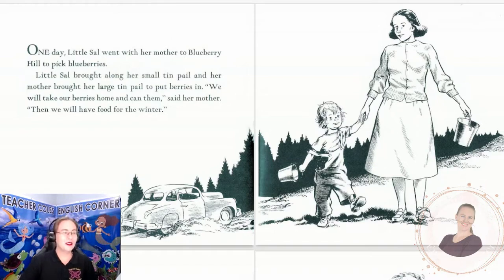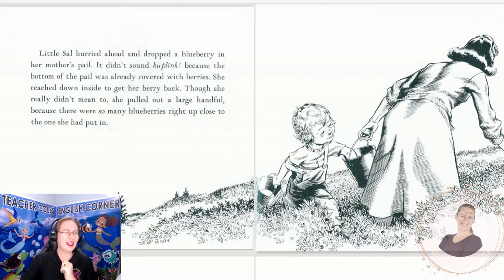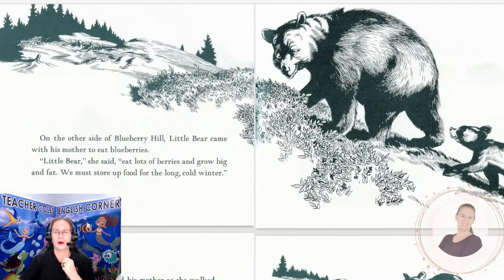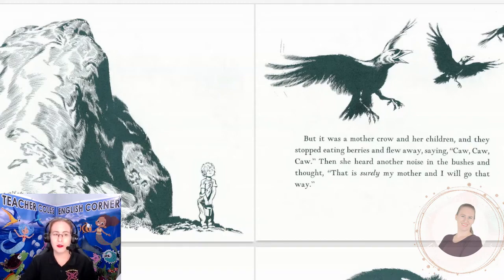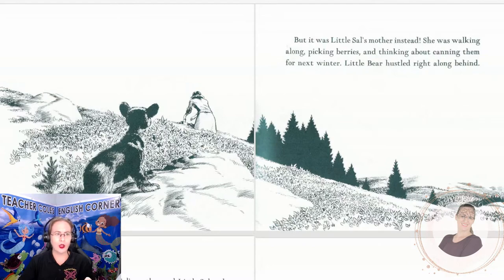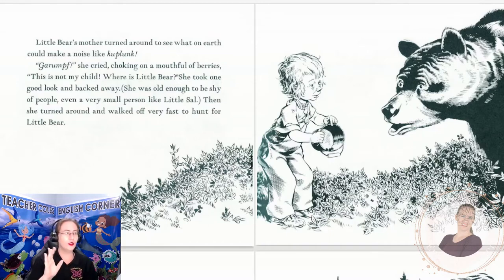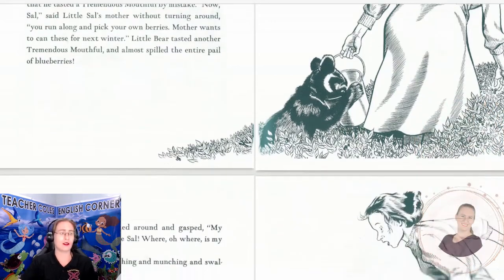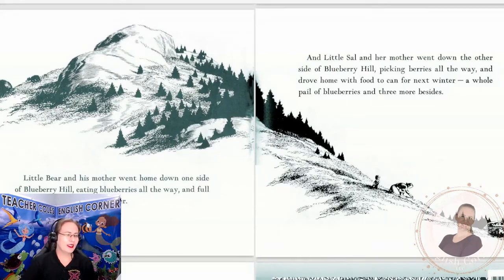Blueberries For Sal - Story Time with Teacher Cole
📚 Enjoy an Adventurous Tale: "Blueberries For Sal" 📚
Written & Illustrated by Robert McCloskey
🗓️ Tuesday, 8/20/2024 @ 6pm (GMT+8)

Welcome to Story Time with Teacher Cole!

Join us this Tuesday at 6pm (GMT+8) as Teacher Cole presents a delightful story about a little girl named Sal and her charming adventure on Blueberry Hill. Follow along as Sal's curiosity leads her to an unexpected encounter with a big bear while picking berries!

Immerse yourself in this captivating tale and rediscover the joy of reading with Teacher Cole's English Corner. Our community is dedicated to fostering a love for literature and learning, and we welcome you to be a part of it. Join our TCEC Facebook Group to connect with like-minded parents and educators, share resources, and participate in lively discussions.

Don't miss out on this opportunity to join us on an adventurous journey with Teacher Cole, and let's make learning and storytelling a memorable experience for kids everywhere!